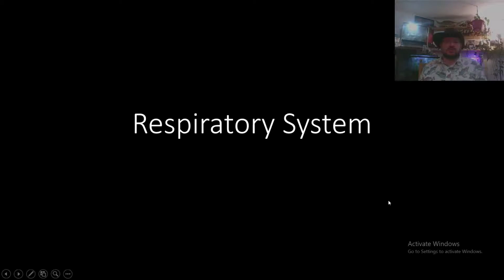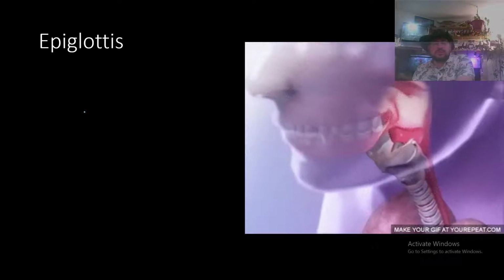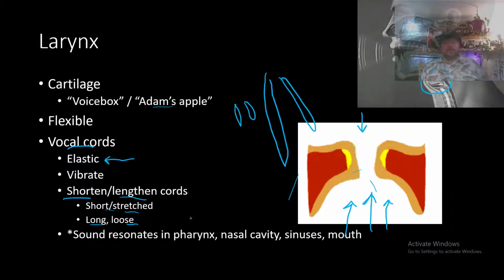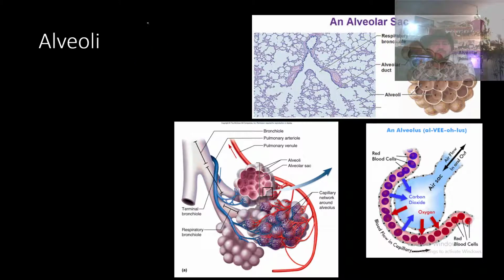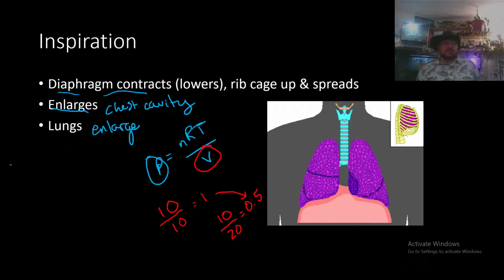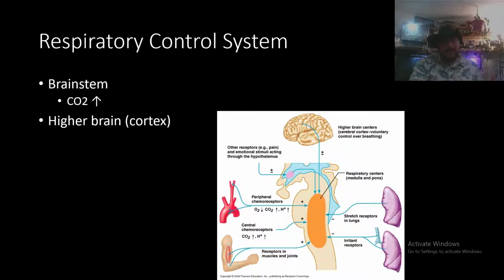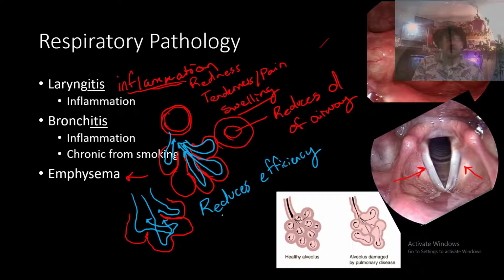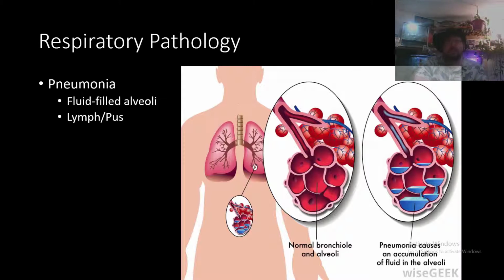Bio 1000 Lecture 13 - Respiratory System (Spring 2019)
Lecture 13 - The Respiratory System
Bio 1000 - Non-Majors Human Biology (Spring 2019)
Professor Jonathan Heckmann

Come along with me for a magical exploration of the respiratory system! Complete with such whimsical things as: A powerpoint presentation!

Useful Time Codes:

00:00:00 - The Respiratory System & Functions
00:00:49 - The Nasal Cavity
00:06:23 - The Pharynx
00:08:08 - The Epiglottis
00:09:04 - The Larynx
00:12:58 - Endoscopic Singing (Look at them Vocal Folds Flutter!)
00:16:29 - Endoscope of Anatomy so far...
00:17:31 - Trachea
00:19:42 - Bronchi
00:22:18 - Lungs
00:23:57 - Alveoli
00:29:00 - Respiratory Physiology
00:29:45 - The Physics of Inspiration
00:33:21 - How Physics Makes You Expire
00:36:18 - Diffusion of Gases
00:38:47 - Nervous control of Breathing
00:41:32 - Respiratory Pathology - Carbon Monoxide
00:43:42 - Respiratory Pathology - Inflammation, Emphysema
00:50:26 - Respiratory Pathology - Cancer
00:51:40 - Respiratory Pathology - Asthma
00:55:51 - Respiratory Pathology - Pneumonia